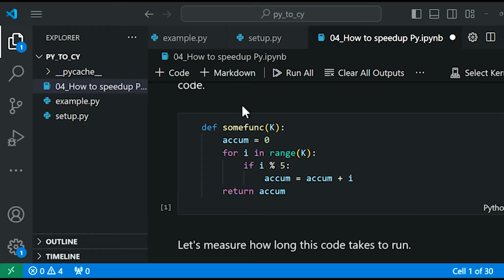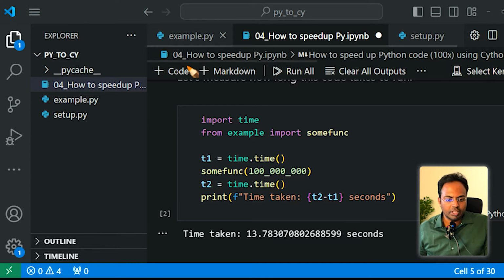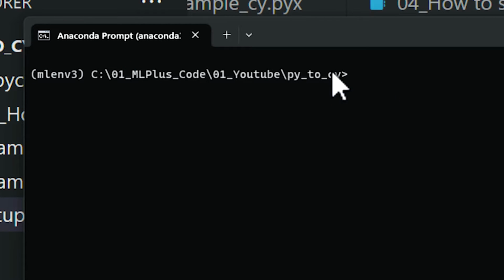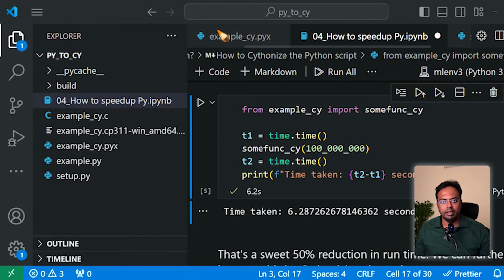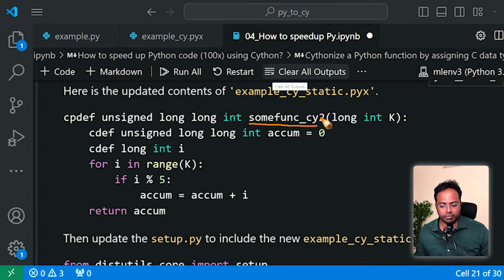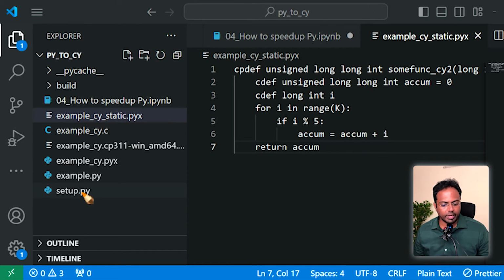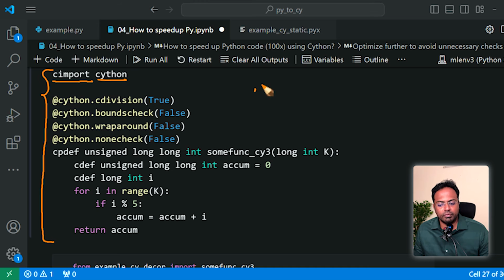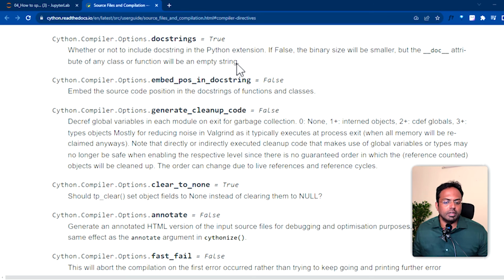How to convert Python to Cython (and Speed Up 100X)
In this video, we'll learn how to convert Python to Cython and Speed Up 100X.

Let's understand it in depth.

Chapters

00:00 Introduction
00:25 How to Cythonize
00:37 Cythonize Example